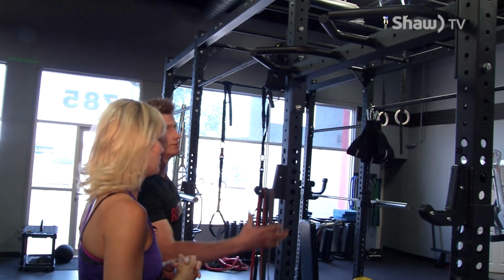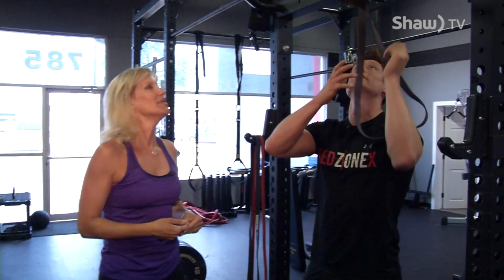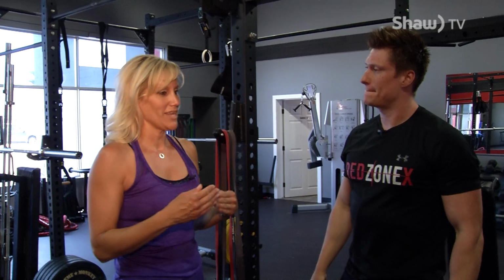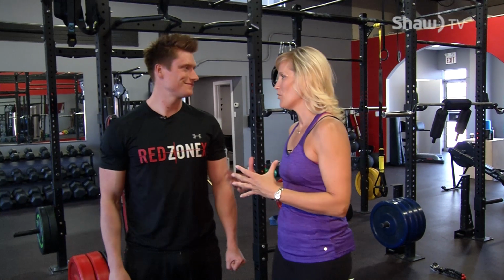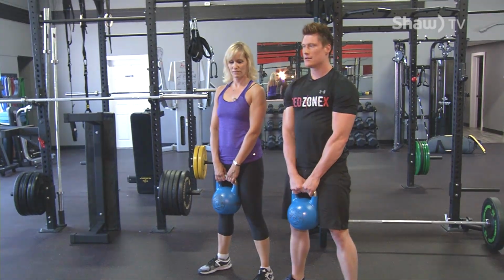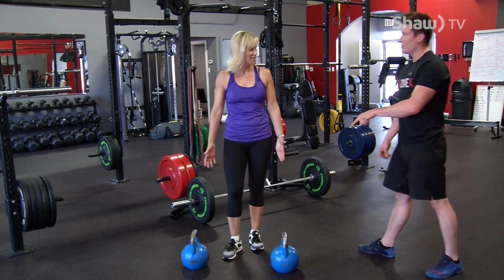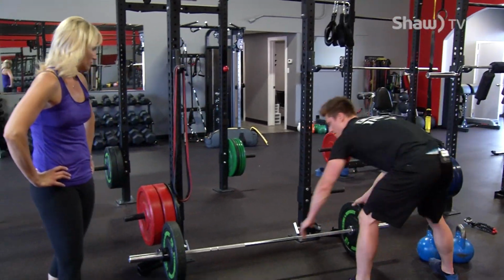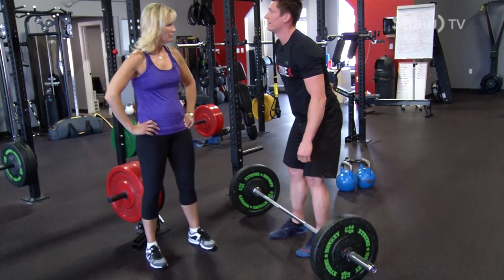HIIT the ZONE | Ep 1 - Chin Ups and Dead Lifts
In the first episode, Matt DeGiacomo, owner and personal trainer at Redzone X shows us the right way to do a chin up and dead lift.